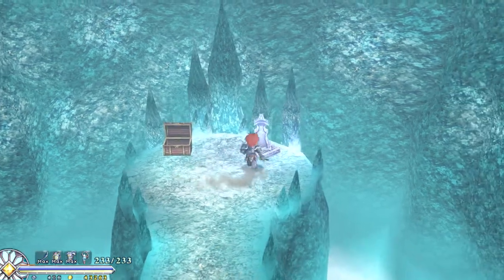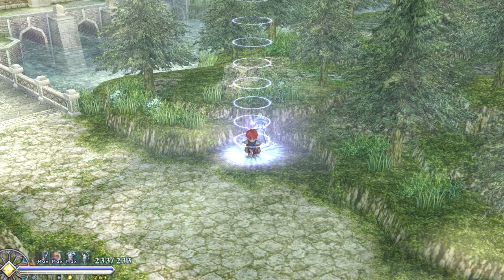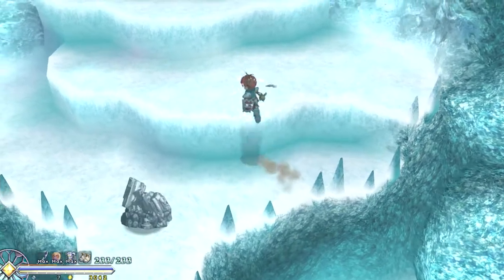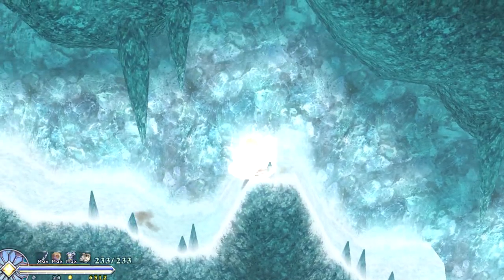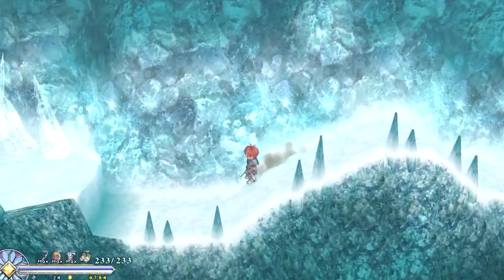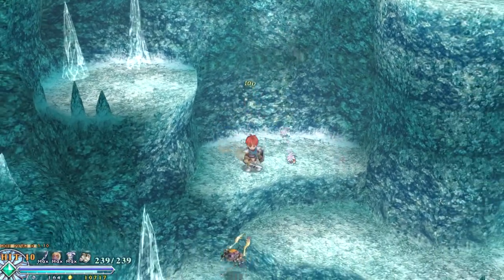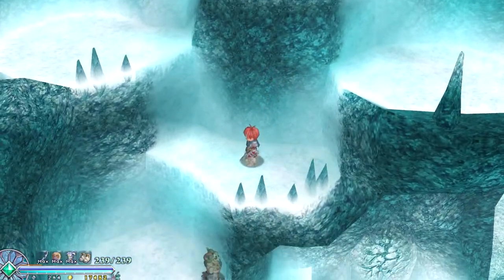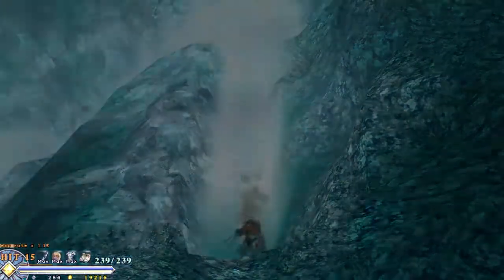Careful Snow Platforming - Let's Play Ys: The Oath in Felghana Part 26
In this part of Ys: The Oath in Felghana, we continue going through the Elderm Mountains.  This time, with our upgrades, things should start going easier for me.  At least, I hope they will since the levels are still going to be difficult to navigate.  But, I feel we can get through it.